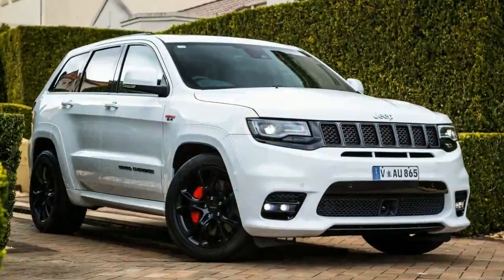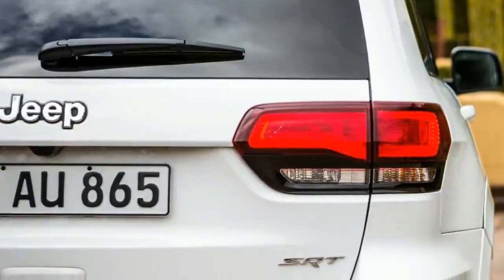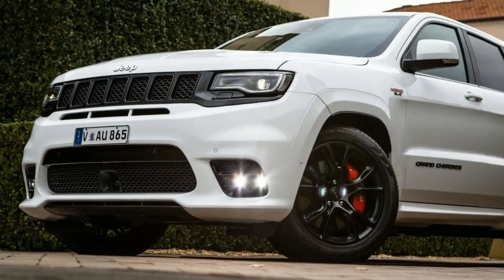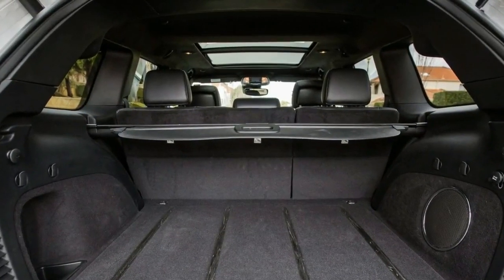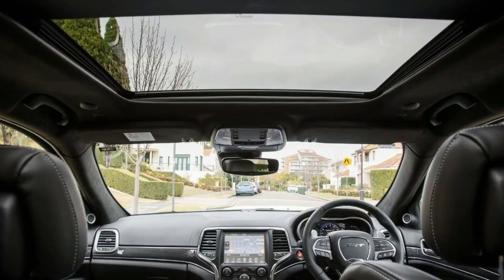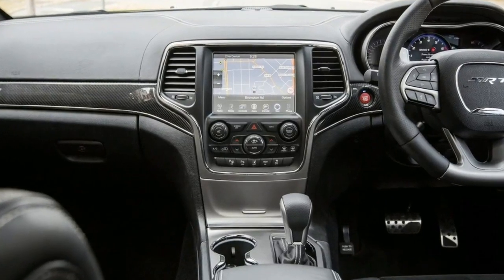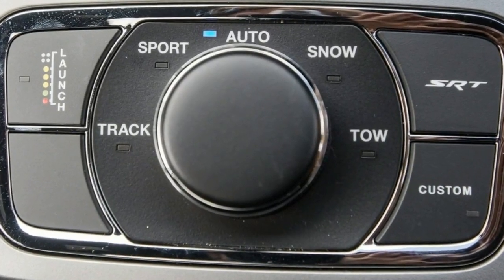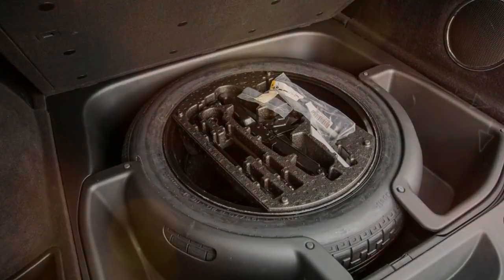2018 JEEP GRAND CHEROKEE SRT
What makes the 2018 Jeep Grand Cherokee SRT so appealing? Is it the raucous exhaust note that mimics the sound of rolling thunder? Is it the ridiculous way in which it piles on speed relentlessly when you mash the throttle? Is it the fact you have proper launch control? Or is it simply the fact you can roll around town in an SUV Q ship with only those in the know aware of the potency that lurks beneath your right foot?

I reckon it’s a little of all of the above…

We recently drove the SRT – and the off-road focused Trailhawk – extensively at the ‘local’ Australian launch in NZ. What became immediately apparent was the ludicrous duality of the SRT. Like all great V8 engines, the SRT’s Hemi can be tapped to cruise the streets effortlessly, but nail the throttle pedal and things start to happen very quickly. Now, we get to sample the SRT on local roads.

Priced at just under 100 grand, the SRT is hardly ‘cheap’ but take a look at the numbers and it becomes apparent you need to spend a lot more on competitor performance SUVs to attain similar levels of performance. The SRT starts from $91,000 before on-road costs, and doesn’t need a slew of options added to the equation, either.

The engine is a ballistic missile in the tradition of all great performance V8s and ensures the SRT is the second-fastest Jeep ever released. 6.4 litres of Hemi bent-eight generates 344kW at 6250rpm and 624Nm at 4100rpm and will propel the SRT from 0-100km/h in 4.9 seconds. It’s not quite as thirsty as you might think either, using an ADR-claimed 14.0L/100km on the combined cycle. Over our week behind the wheel we used an indicated 16.1L/100km, with the tail end of our driving all around town.